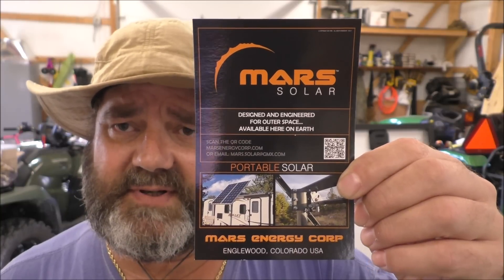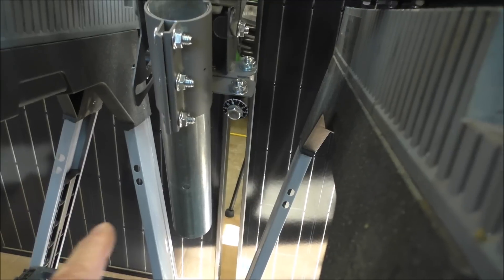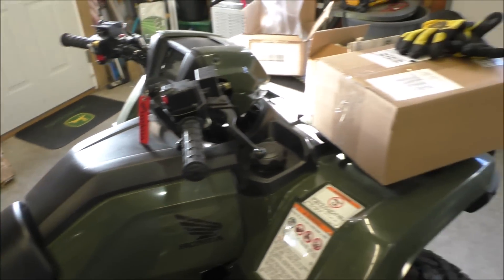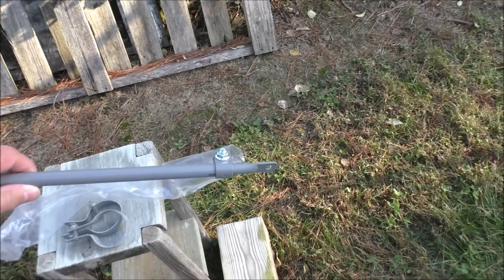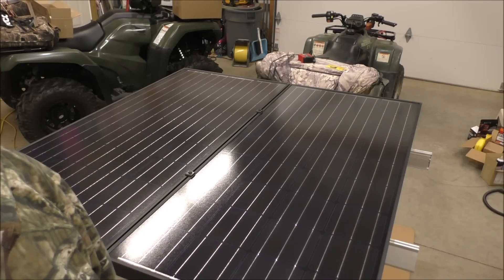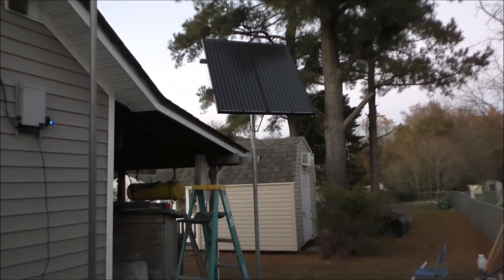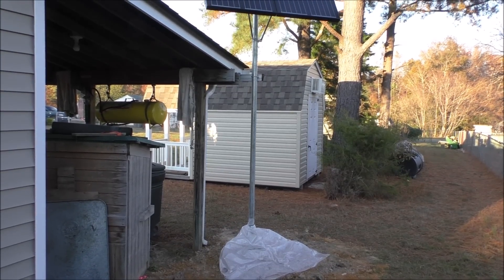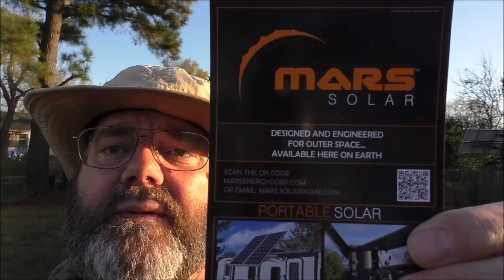Mars Solar V2.0 Solar Panel Rack System Install And Review By KVUSMC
This is A video series of me installing Mars Solar V2.0 Solar Panel Rack System / 2" (OD) Pole Mount Fits 40W with
Mars Solar Wind / Snow Load Struts (One Pair) Long Strut 19-32" and A
Mars Solar Mount Mast Adapter - 2" (OD) to 2" (ID)Did I Mention All of Mars Solar Racking is made in Good Ole Colorado USA They test their products in in average 50 Mph winds and 95 mph gusts and Snow Loads ! I used 2-3/8 OD pipe 14 feet long 4 feet in the ground and 10 feet in the air with a structural stand off for more support ! I poured 6 -60 Lbs of Concrete in a 12 " x 48 inch forming tube ! I also used HIGHTEC Solar Panel Made in Indiana USA They are 180 Watt 12 volt panels Black on Black Monocrystralline solar Panels ! I used IronRidge XR 1000 Solar Racking ! The Mars Solar Mount Is one my best Solar Mounts So Far Give Mars Solar A Call or if you buy online give them my name you will get 10% off !